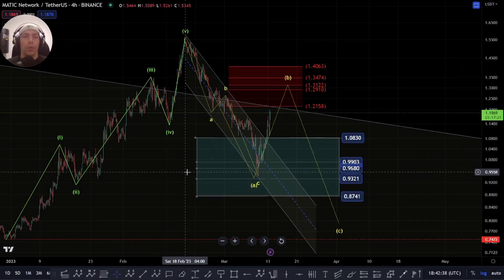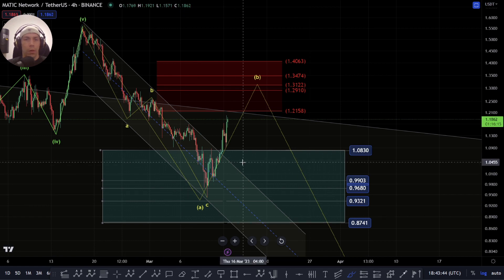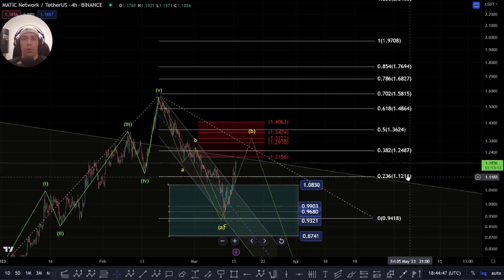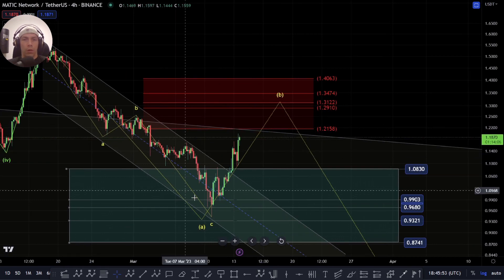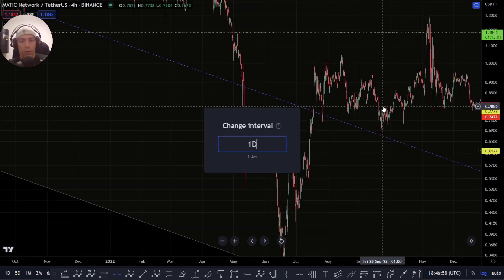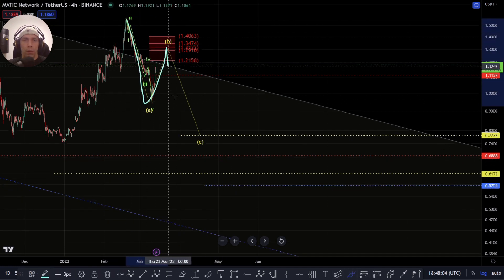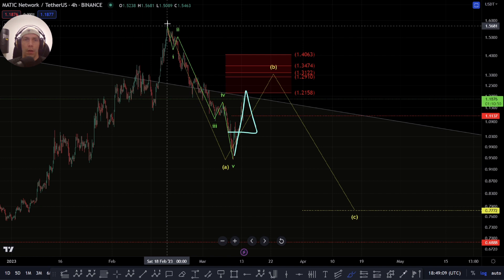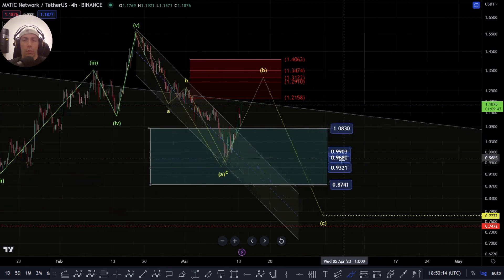⚠️MASSIVE MOVE COMING!?⚠️ POLYGON MATIC Price UPDATE - Technical Analysis and Analysis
👉 Trading View.